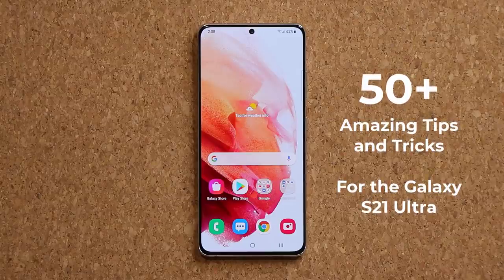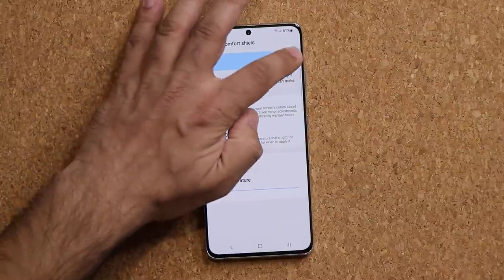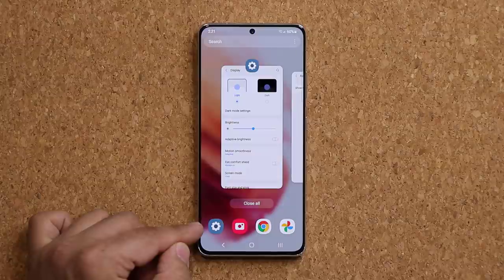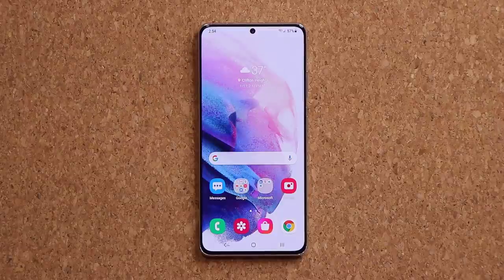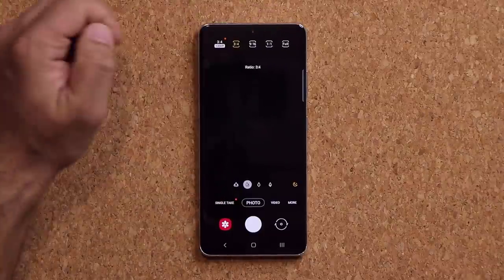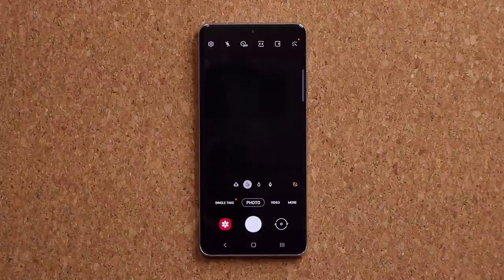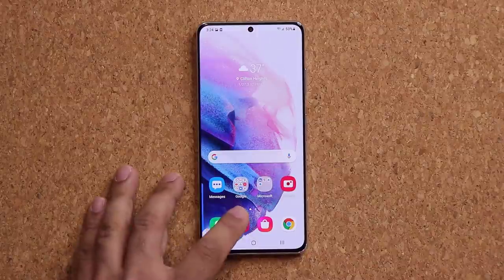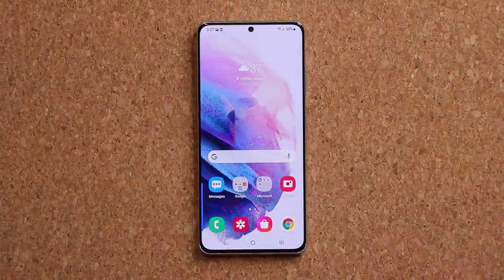50+ Amazing Tips to Customize Your Galaxy S21 Ultra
Samsung Galaxy S21 Ultra and S21 Plus are full of deep and rich features. So in this video, we are going to show you how to fully customize every aspect of your Samsung Galaxy S21 Ultra and S21 Plus by revealing a range of tips, tricks and features.

Let's dive in and discover some amazing galaxy note 20 tips.

Companies can send product to the following address:

Attn: SAKITECH
135 S Springfield Rd. Unit #681